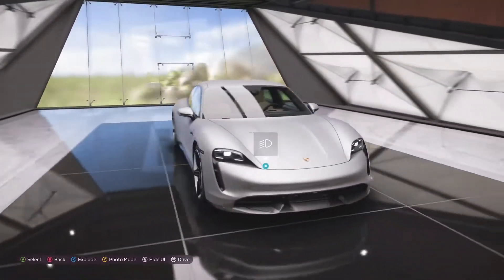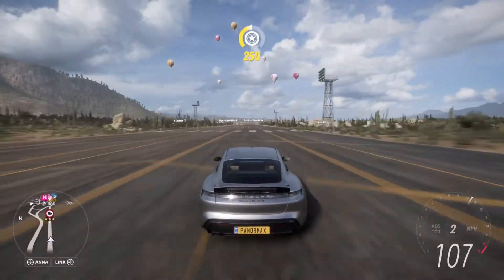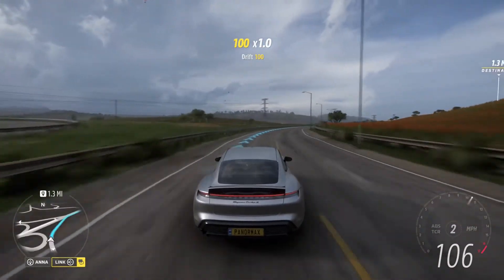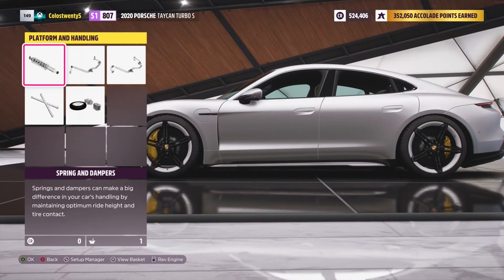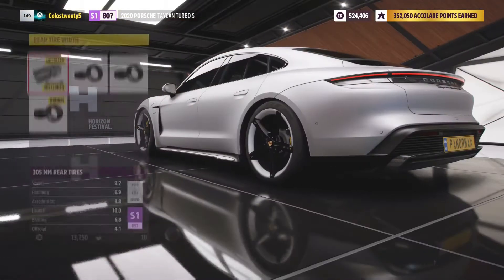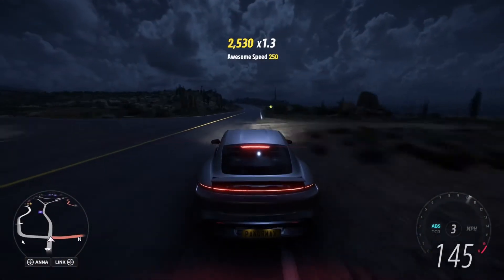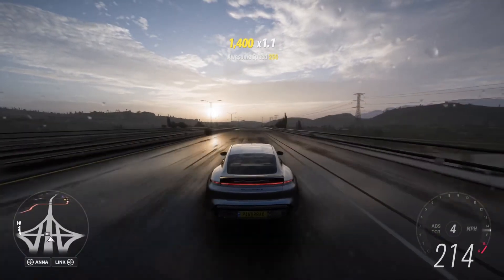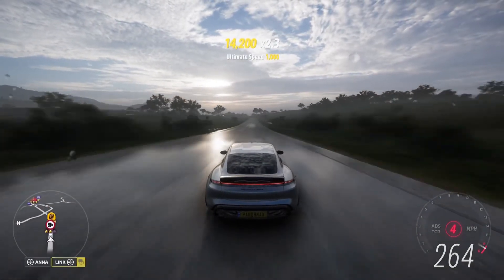This Porsche Taycan Is insane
discover the new electric Porsche Taycan turbo s and  it rip Mexicos roads under different settings in Forza horizon5.
Porsche Taycan,Porshe,speed. test drive